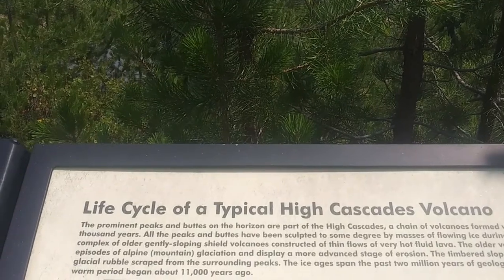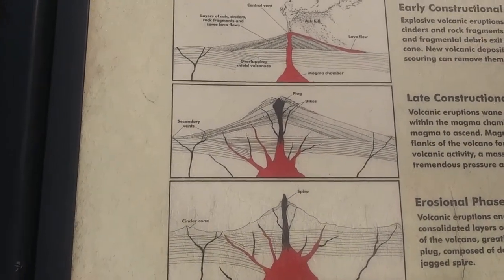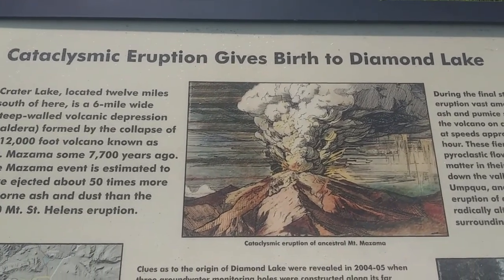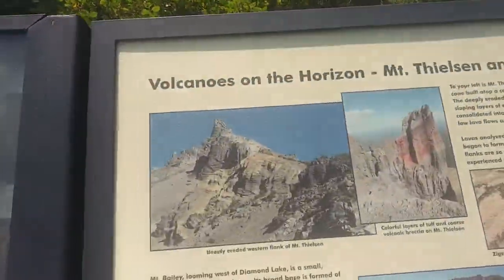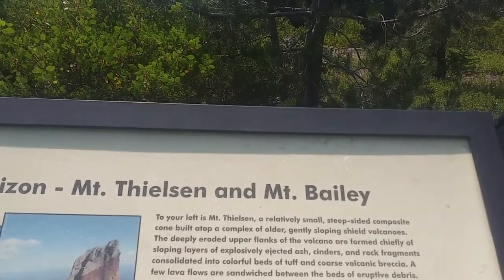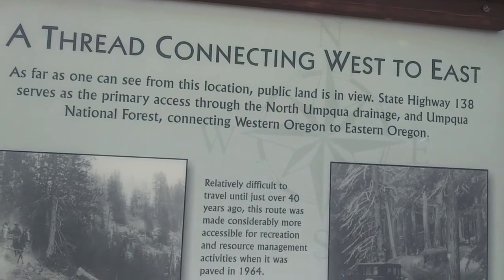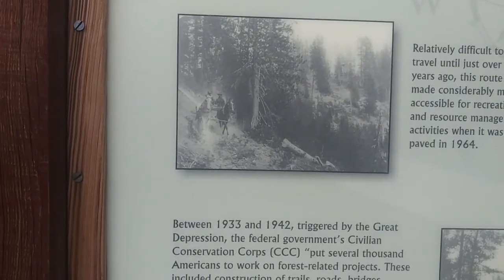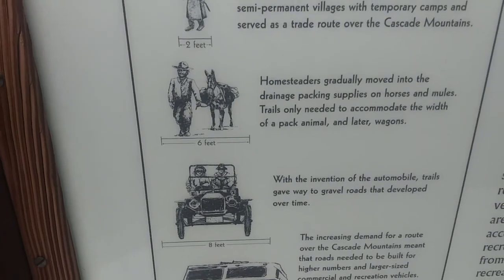Diamond Lake Overlook (Douglas County)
As I mentioned in the video my original destination was Toketee and Watson Falls unfortunately due to the road being closed because of a Fire I never made it that far I was 15 miles shy, there were signs pointing out that Hwy 138E was closed due to a fire but I wasn't sure exactly where so I pressed my luck and kept going up until the point where the road was barricaded so I ended up turning around and went to the the Diamond Lake Viewpoint instead!